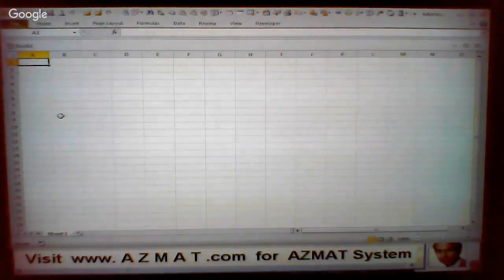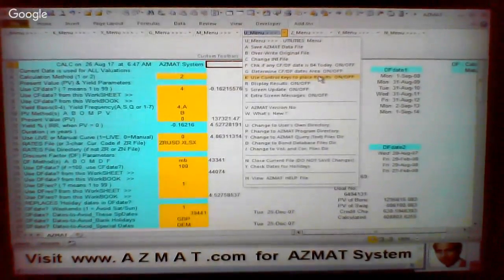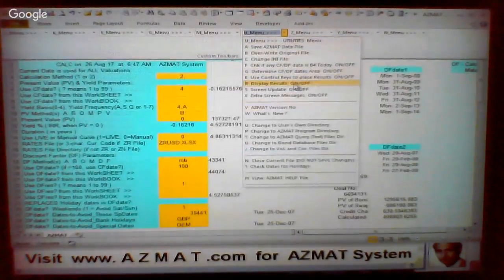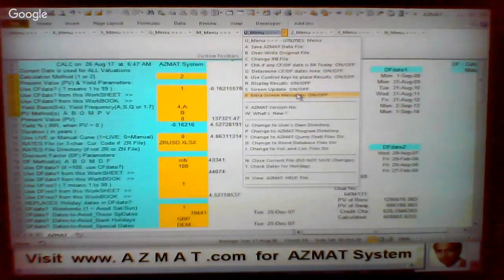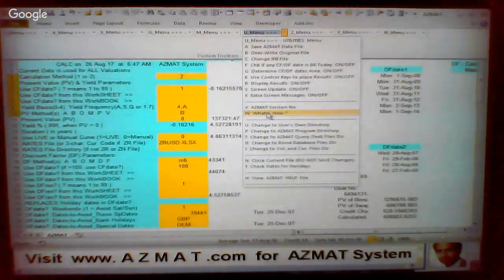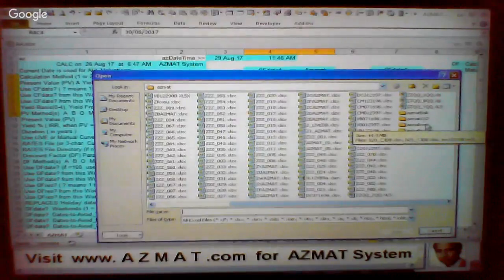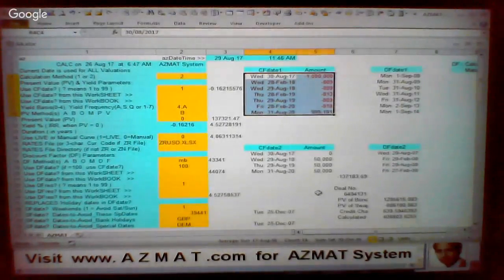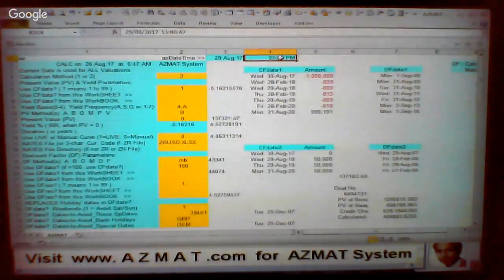A0121 - Learn FREE EXCEL Programming Courses showing @azmat_system Code Macros VBA to Teach via NET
AZMAT System - Introduction - 0121 - ( U menu - U8 to U14 ) - (WinXP XL14 - Excel 2010) - R 79 mins

Want to copy, modify, and use 16,000 lines of Excel Version-4 (XLM) macros, and VBA code of AZMAT System in your own personal macros?

This video demonstrates a live demonstration of the AZMAT System's 200 integrated commands in Excel. You can install and use this complete enterprise investment banking architecture on your own PC for as low as £48 GBP.

Once we pass this milestone, I will launch completely FREE step-by-step live webinars teaching Excel programming using our unprotected Excel Version-4 Macros and VBA source code files.

Join the global group-buy campaign to drop the individual installation license fee down to £48 GBP.

Watch the full 60-hour playlist on our channel to see every system function running live!

Excel Version-4 (XLM) Macros are incredibly rare, highly robust, and hold deep educational value for legacy system automation.

AZMAT System is an archive of 16,000 lines of hybrid programming (XLM + VBA architecture).

Think of AZMAT System as a Code Engine: Buyers are not just purchasing an interface; they are purchasing a raw code library they can strip apart, modify, and repurpose for their own client projects or other jobs to save years of development work.

AZMAT System - Introduction - 0121 – 79-minute Video -
Explaining AZMAT System Commands as shown in AZMAT Online Help file pages ( U menu - U8 to U14 ) - (Presentation on a PC with Windows XP Operating System and Excel Version 14 - Excel 2010)